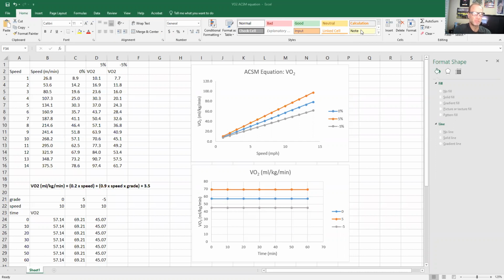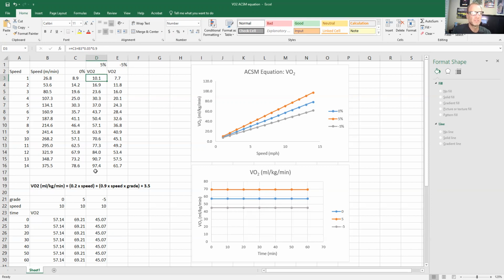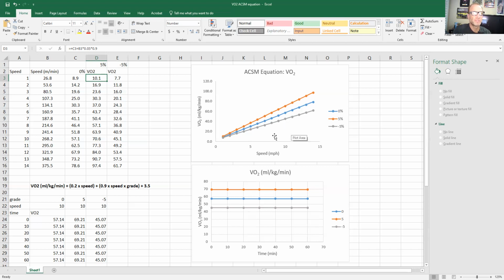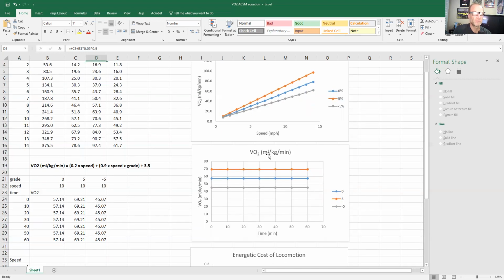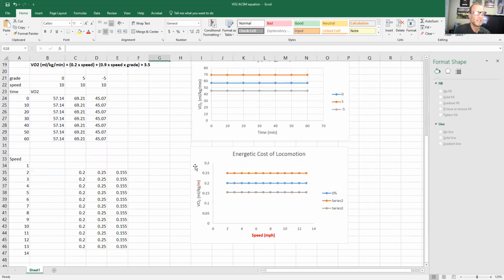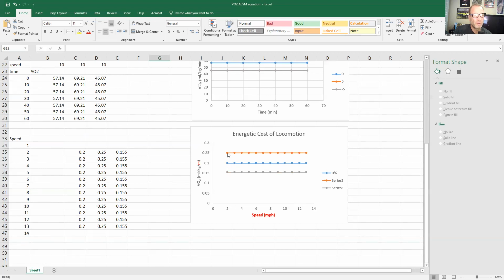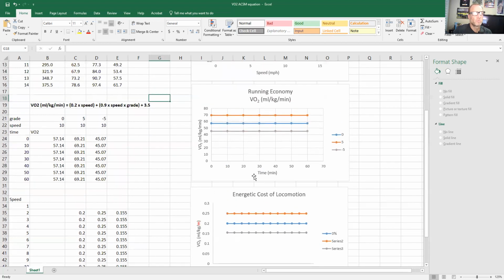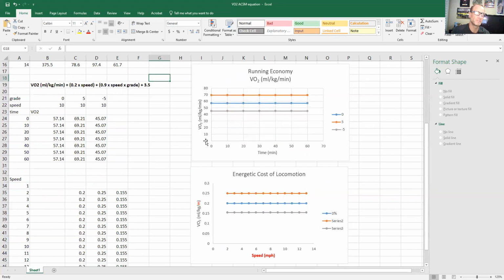Rate vs. Volume of oxygen consumption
Running Economy vs. Energetic Cost of Locomotion